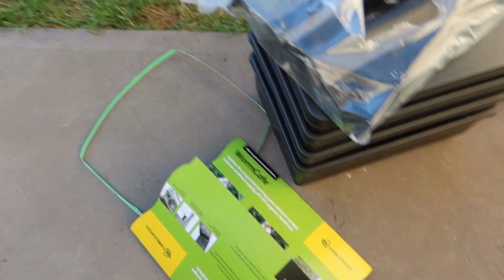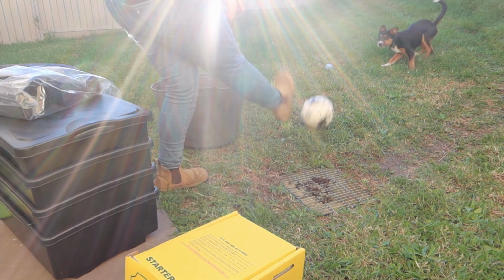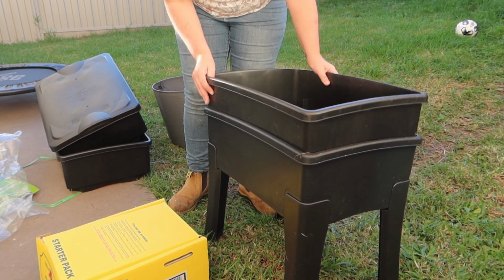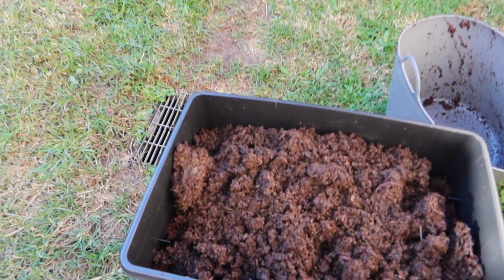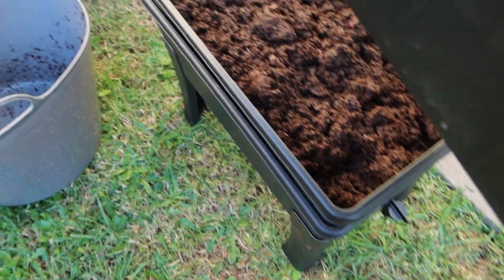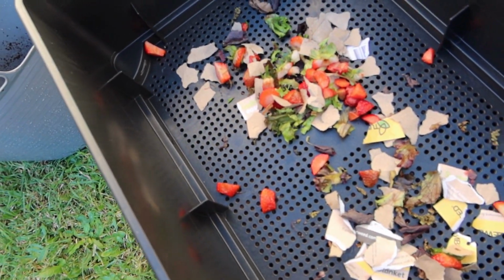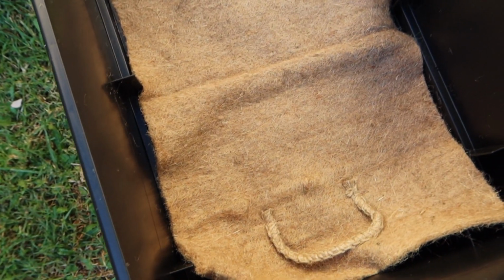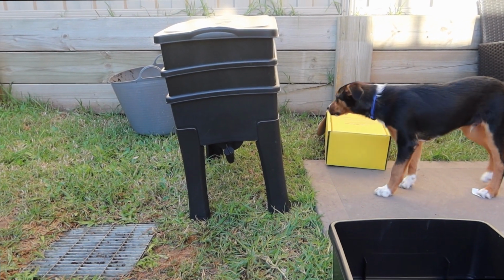How to set up a Worm Farm! | Being More Sustainable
Hello! We are embarking on a more sustainable journey and we are starting with a Worm Farm for all of our food and organic waste! In this video, Emily P will walk you through why you should have a worm farm and how to set up your very own. This is a huge step towards sustainability as food waste is an enormous issue for greenhouse gases, as explained in the video.

We bought this Worm Cafe worm farm as a set from Bunnings (worms and conditioner separately) and I have put website links to everything you need here:

Thanks for joining us and supporting us on this journey!

Love Always,
The Emily’s.